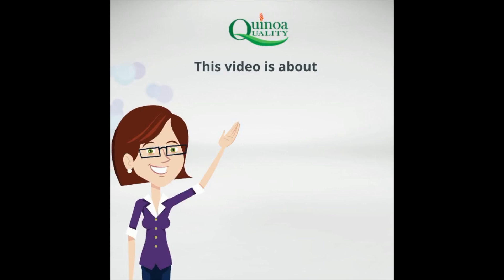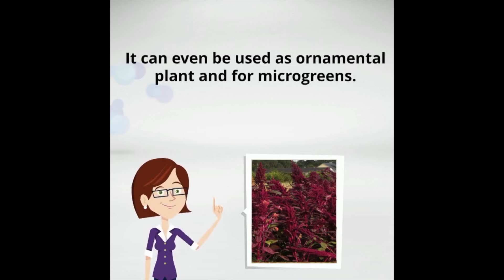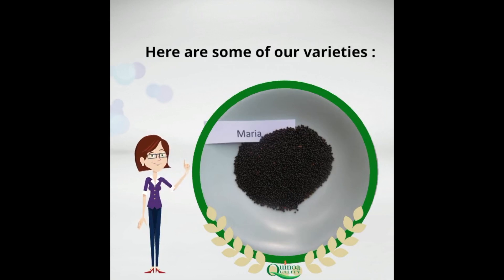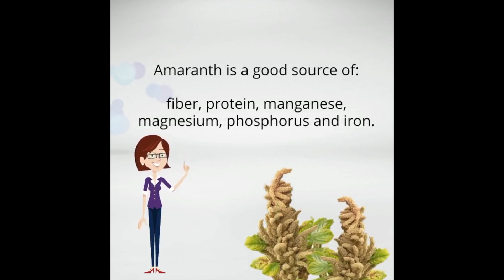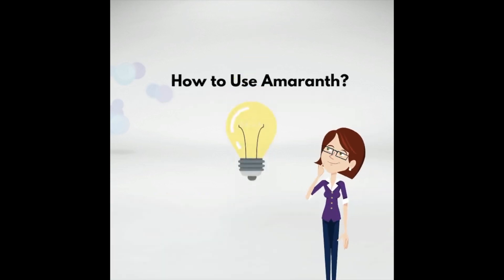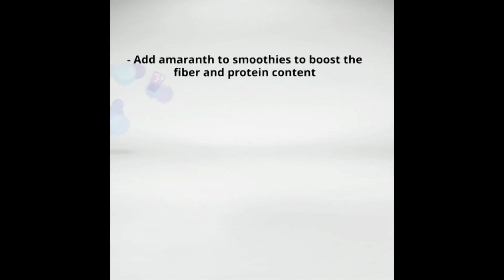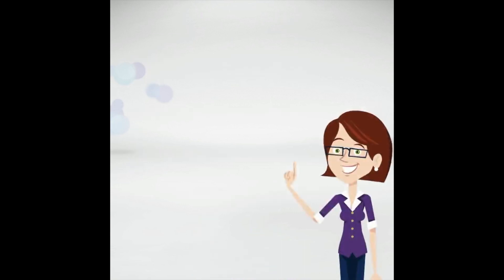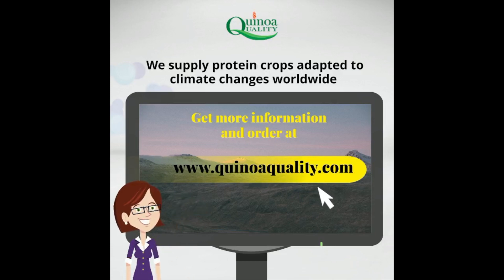Amaranth from Quinoa Quality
Amaranth is a versatile and nutritious group of grains that have been cultivated for thousands of years. Amaranth is also a good source of health-promoting antioxidants. Amaranth is a good source of fiber, protein, manganese, magnesium, phosphorus, and iron. It can even be used as an ornamental plant and for microgreens. The flowers retain their color even when they are dried.